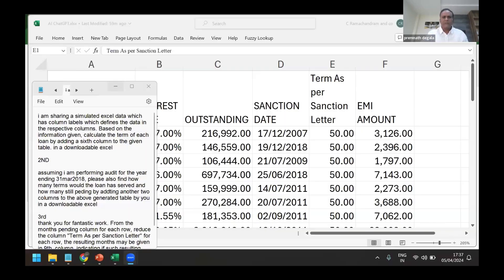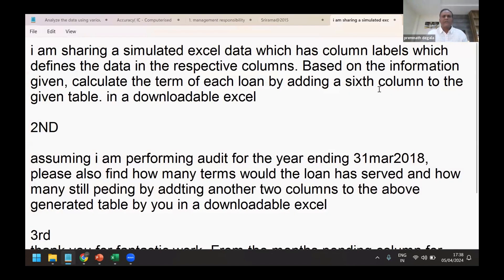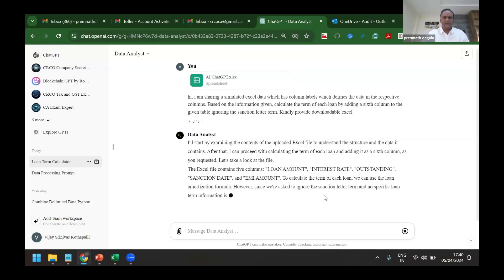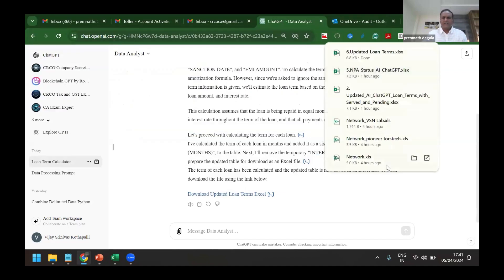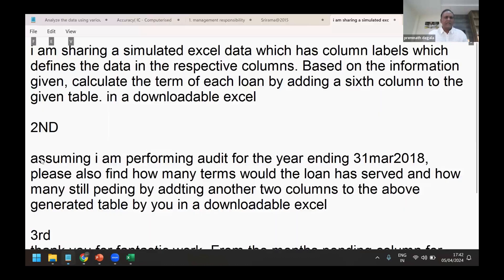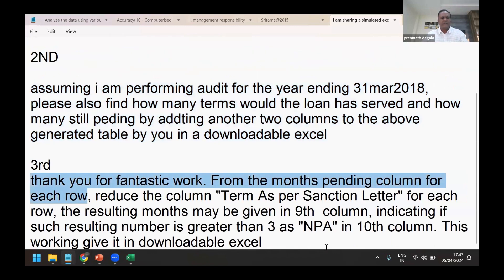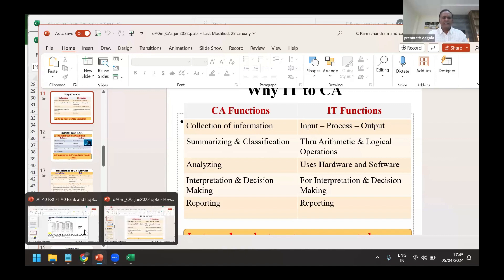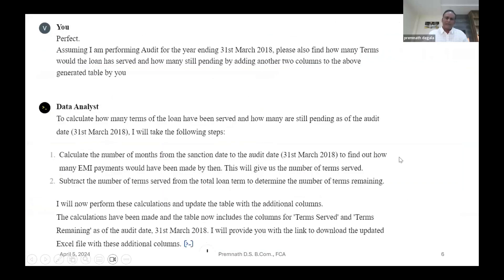Hackathon 1: Series 1 - Use Case 3 | AI in Excel for Bank Audit | CA Premnath Degala